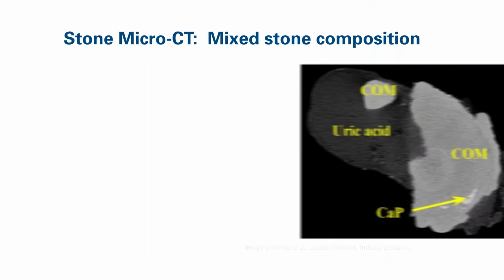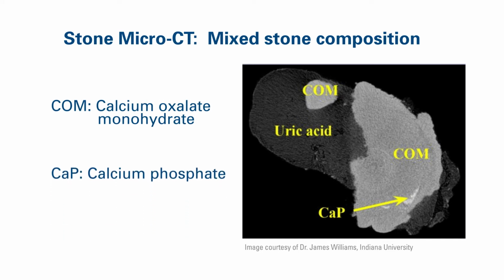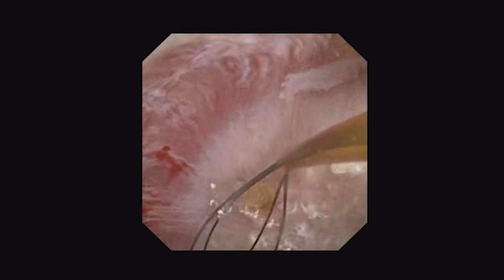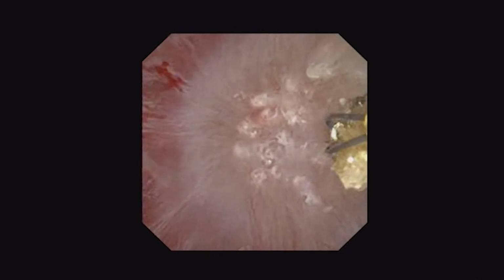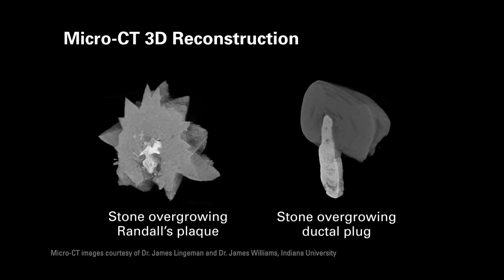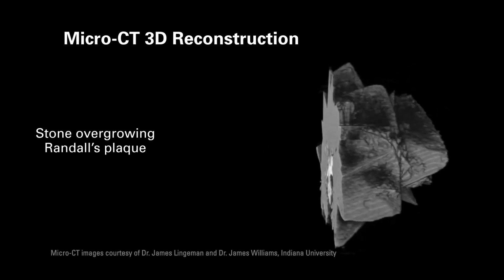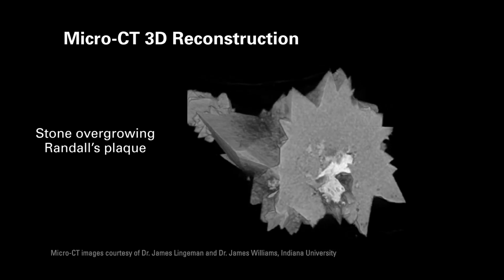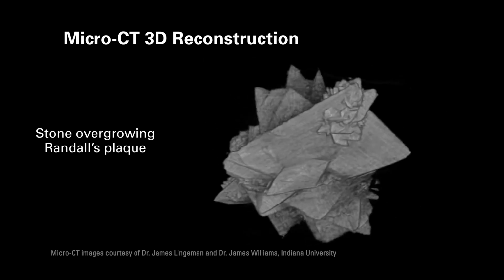Correlating Endoscopic Findings with Metabolic Processes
Dr. Borofsky discusses the ways in which an endoscopic analysis of the renal papilla is a useful alternative to post-procedural stone analysis or 24-hour urine analysis and how it may enable urologists to characterize a patient’s stone disease in real time. He covers both Randall’s plaque and ductal plugging, including how to identify each and important insights that might be useful to understanding a patient’s stone activity. He also discusses some of the potential correlations of these abnormalities with a patient’s underlying metabolic condition and disease progression.

URO 627513 AA